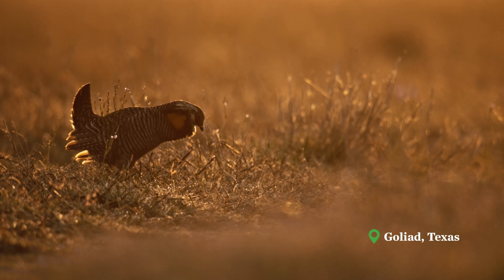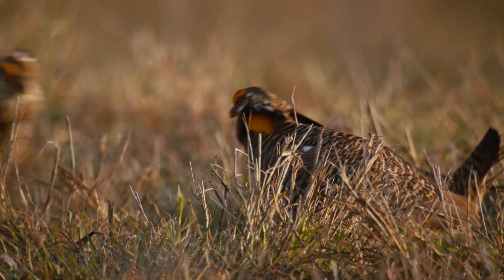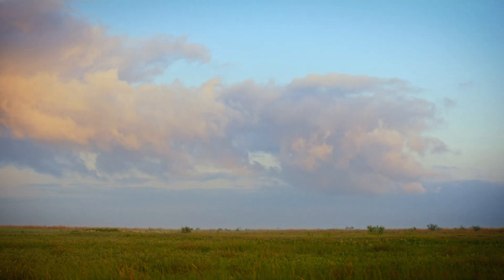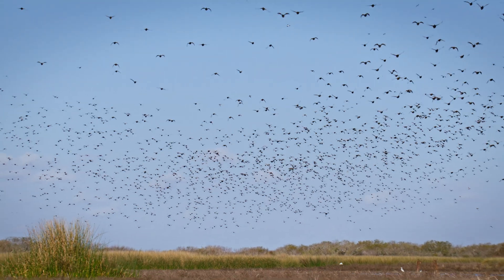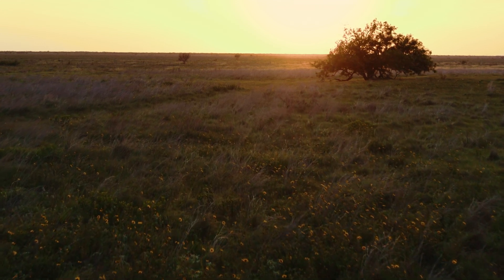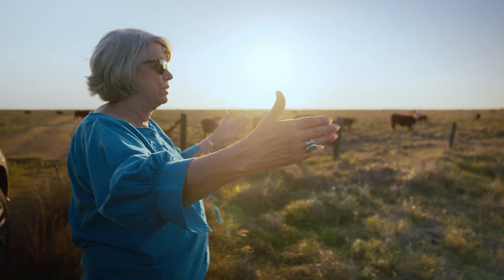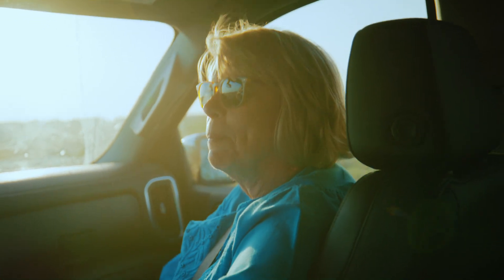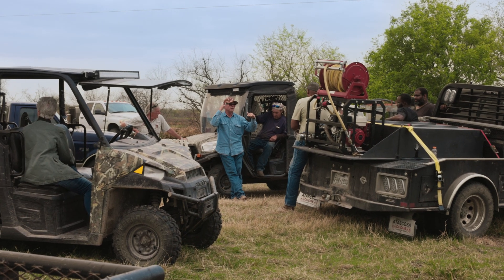Song of the Prairie: Restoring a Home on the Range for the Attwater’s Prairie Chicken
Texas’ coastal prairies once spanned more than 6 million acres extending from the southernmost Texas up along the Gulf of Mexico part of the state and into Louisiana, but today less than one percent of this habitat remains. Such a significant loss of coastal prairie has devastated many wildlife populations, including the critically endangered Attwater’s prairie chicken (APC). The good news: After years of protection and conservation efforts, Texas’  Attwater’s prairie chicken population is higher than it has been in decades. Watch how we’re collaborating with landowners and ranchers along the Texas coast to preserve grasslands for people and wildlife.

Keep up with The Nature Conservancy's latest efforts to protect nature and preserve life on Twitter and Facebook